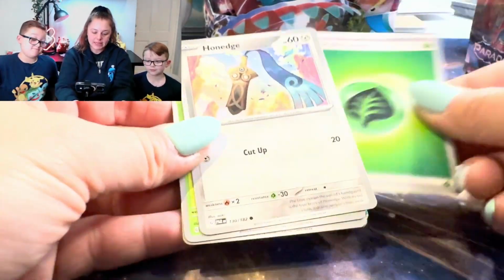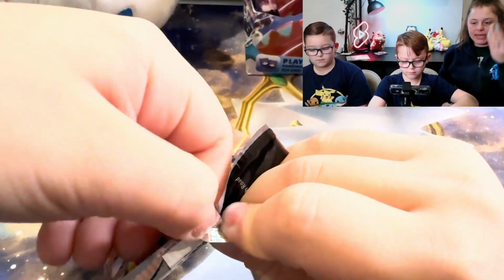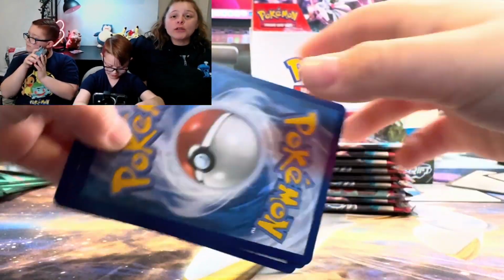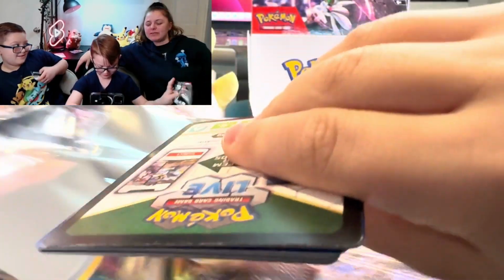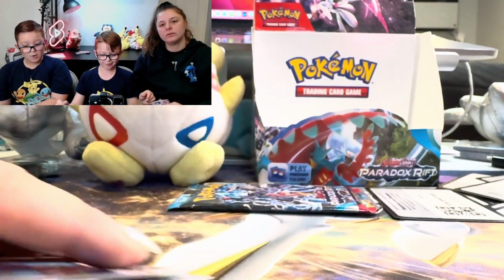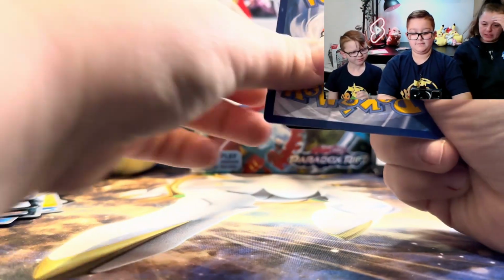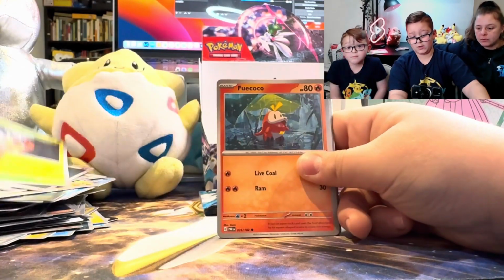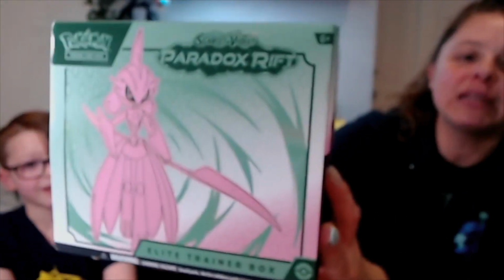Pokemon Paradox Rift Build & Battle + Booster Box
Thank you to The Pokemon Company for gifting advance copies of Scarlet & Violet Pokemon Paradox Rift!

🌟 Welcome to an epic Pokemon adventure! Join me as we dive into the mystical realm of Pokemon Paradox Rift with this incredible Elite Trainer Box (ETB) opening!

🎁 Uncover the secrets of each booster pack as we explore the unique cards, rare pulls, and stunning artwork that make Paradox Rift a must-have for any Pokemon TCG collector.

🔍 In this Pokemon Pack Opening video, you can expect heart-pounding moments, jaw-dropping surprises, and the thrill of discovering what lies beyond the ordinary. Will we encounter legendary Pokemon, shiny cards, or even a sought-after character?

🃏 Get ready for a journey through the Paradox Rift as we examine the contents of each pack, discuss strategies, and immerse ourselves in the excitement of the Pokemon Trading Card Game.

📈 Whether you're a seasoned Pokemon TCG enthusiast or a newcomer to the world of Pokemon cards, this video is your ticket to the ultimate Pokemon Paradox Rift experience. Don't miss out on the chance to witness the magic unfold!

👍 If you're a Pokemon fan or a collector looking for the next addition to your deck, hit that like button, subscribe for more thrilling openings, and let's embark on this Pokemon Paradox Rift adventure together!